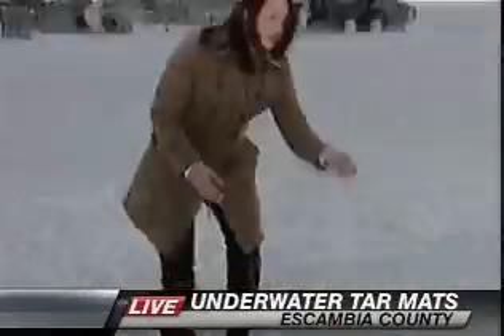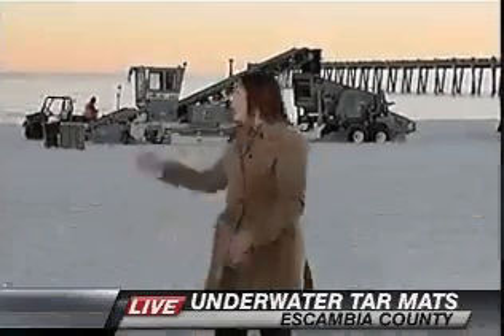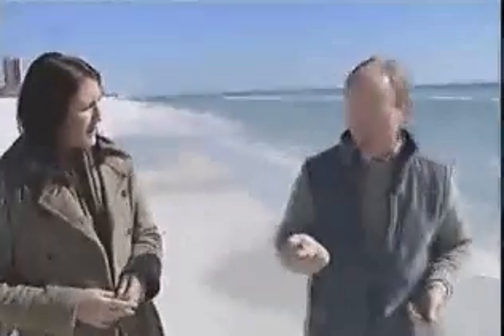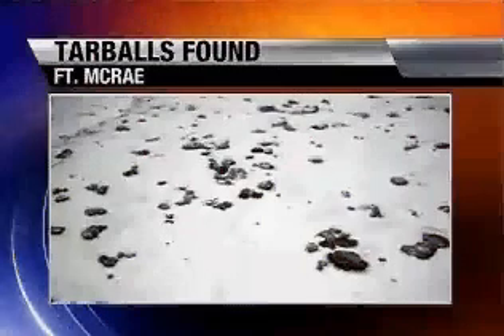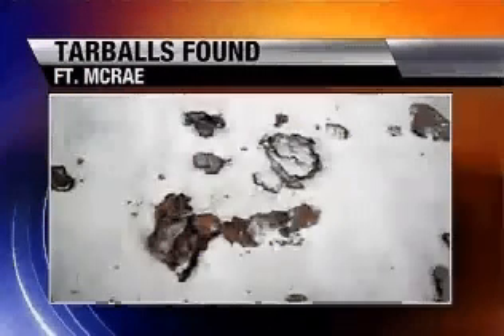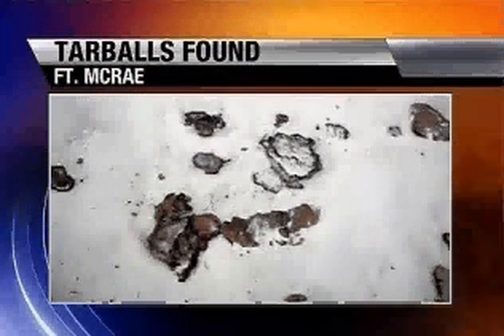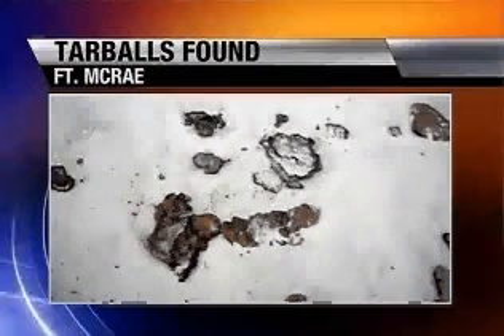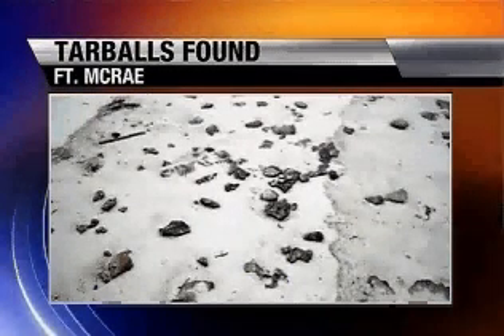"Man, look at all this oil" says scientist on Florida beach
Ongoing BP Cleanup (Tarballs Washing Up), WEAR Pensacola, January 14, 2010

Transcript Excerpts

    WEAR reporter Laurie Bernstein: At the same time, more submerged oil is being found, in the form of underwater tar mats. ... And scientists say its something we will be dealing with for years.

    Dr. Dick Snyder, University of West Florida professor: Man look at all this oil... Any place sand is dynamic, good chance we're going to have buried oil, that includes sand bars just off beach, we don't know how much is out there or where it is...

    WEAR: Those underwater tar mats are continuing to produce large tar balls and patties on the beaches nearby.

    Snyder: This is still loaded with PAH's...

WEAR: The question is. will that oil dissolve enough into the water to cause a human health risk...